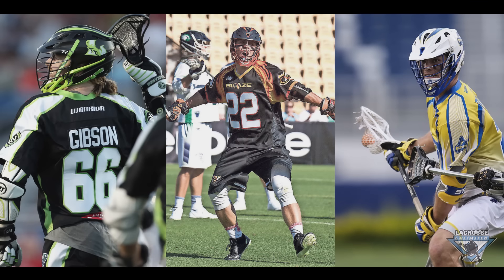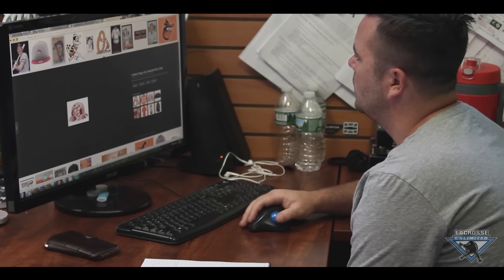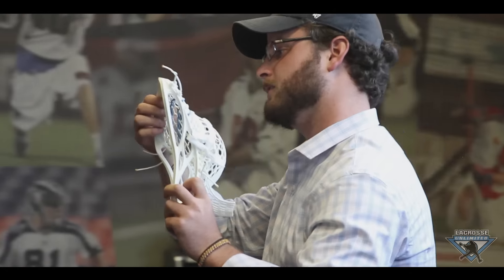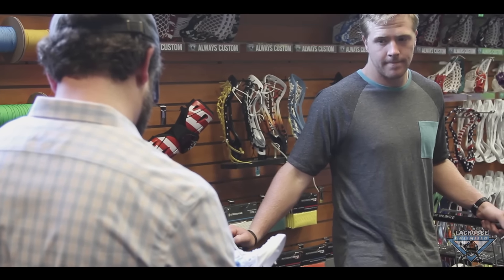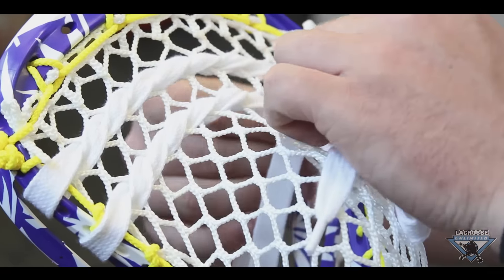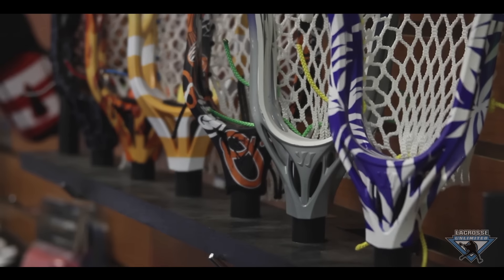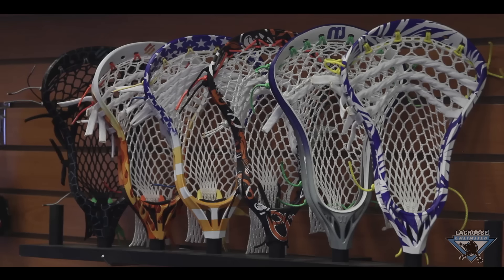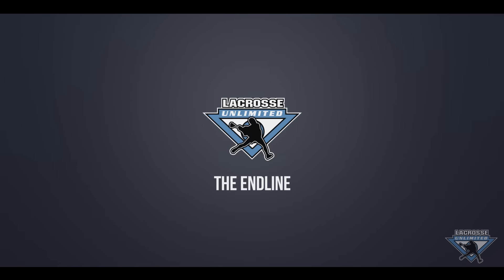So Many MLL Player Dyes! | Lacrosse Unlimited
This week, the guys have a full plate with 6 custom pro dyes to put out. Matt Gibson, Kevin Rice, Jeremy Sieverts, Conor Buzcek, Myles Jones, and Kieran McArdle all want their own piece of artwork. Plus Tom Schreiber makes an appearance at the Lacrosse Unlimited headquarters.

Want do have your own custom dye done for your next stick?

Follow us for updates on new videos, products, and more!
@lacrosseunlimited on Instagram, and Lacrosse Unlimited on Facebook.

The Endline is a reality series giving you an inside look into the world of Lacrosse Unlimited.